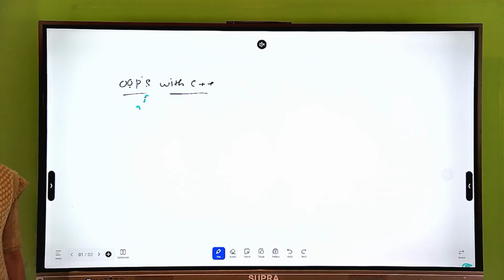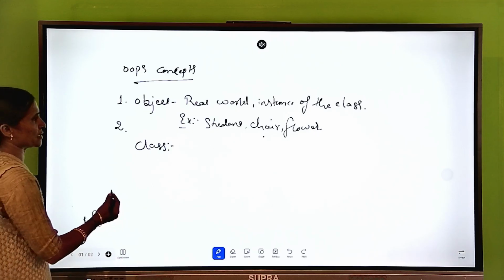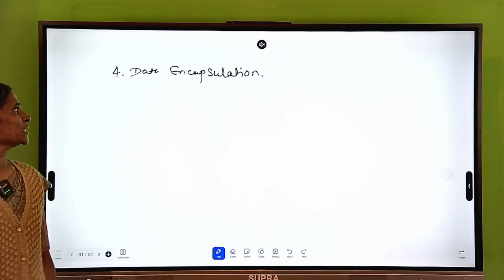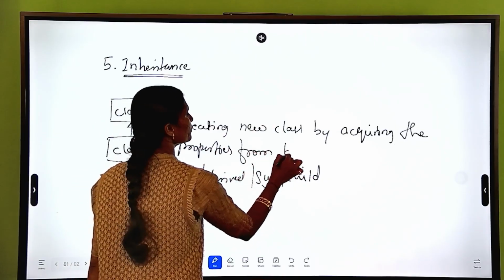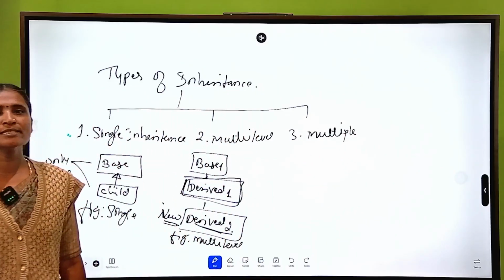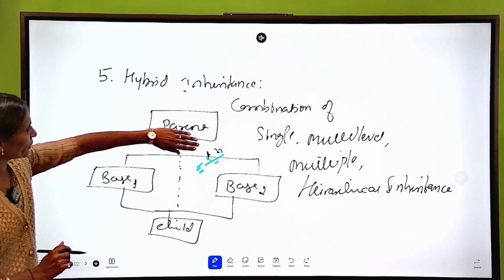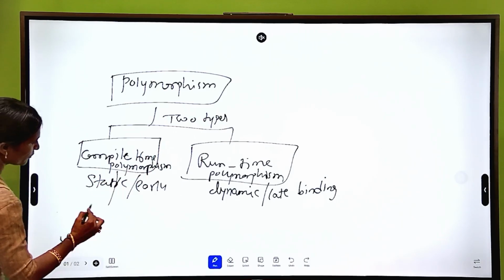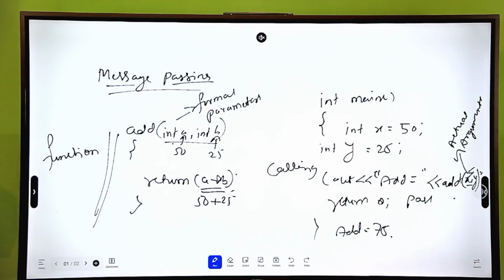Part 01 cpp concepts